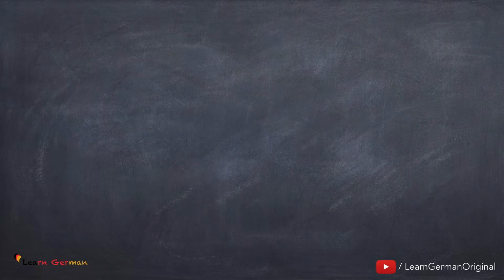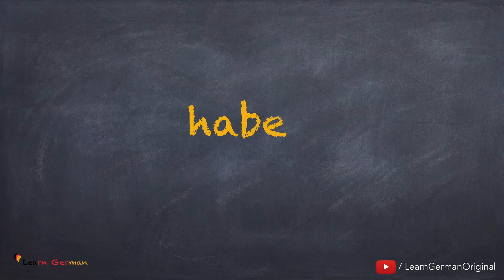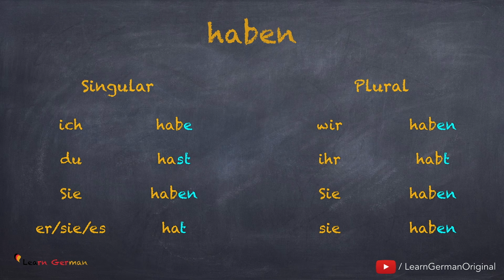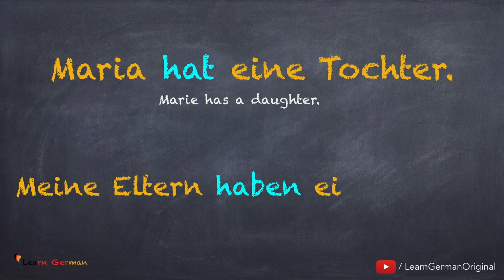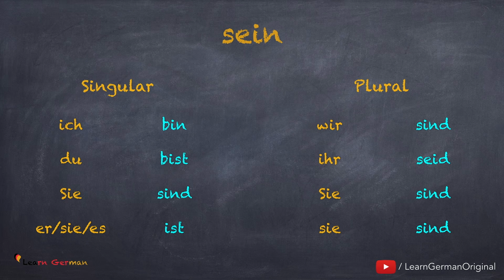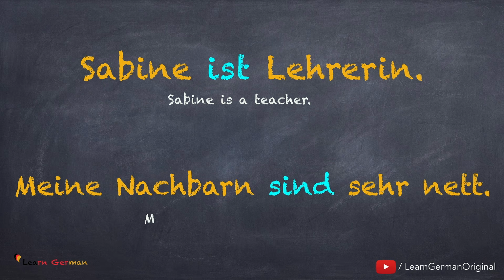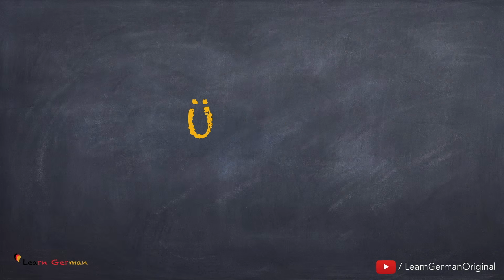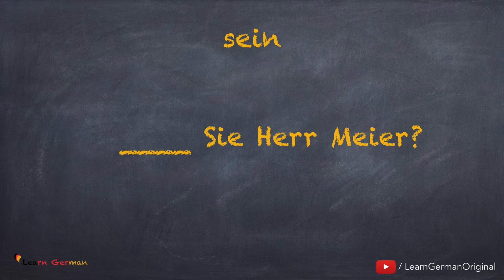A1 - Lesson 12 | haben und sein | Verb conjugation | Revised | Learn German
Master German faster with our A1 companion materials! 🚀
Complement your learning with our NEW A1 Coursebook & Workbook.
Designed specifically to follow our free YouTube series, these books offer:
✅ All 65 A1 lessons in one place
✅ Bilingual content (German + English) throughout (Coursebook)
✅ Key grammar points with real-life examples + vocabulary lists, sentence structures & important notes
✅ Focused grammar & vocabulary exercises (Workbook)
✅ Exclusive transcripts & extra worksheets for deep practice (EXTRA)

Learn German Lesson 12 -  "to have" and "to be" | "haben" und "sein"

In Lesson 12 you will learn how to conjugate the 2 most important verbs in German “haben” and “sein” (to have and to be).
You will learn to conjugate both the verbs correctly with each of the pronoun you have learned in the previous lesson. With the help of examples, you will also learn when and how these two verbs are used.
There will be a short exercise for you in the end of the video, and you will be able to make short sentences.

NEW!!!